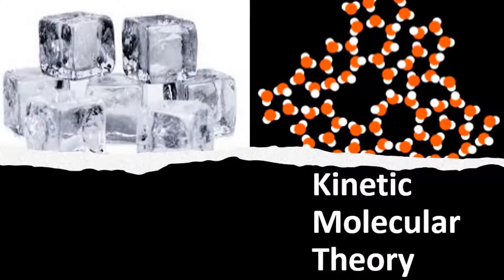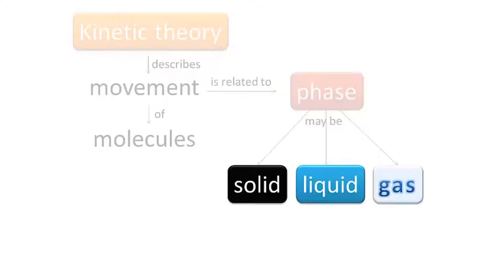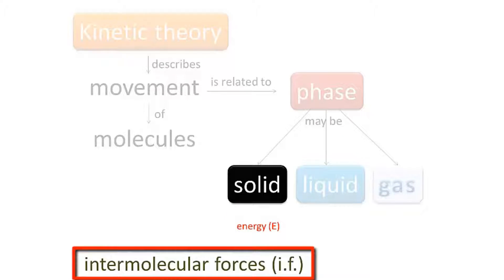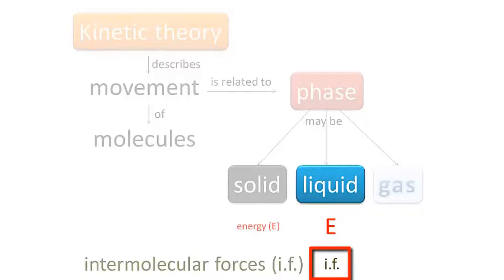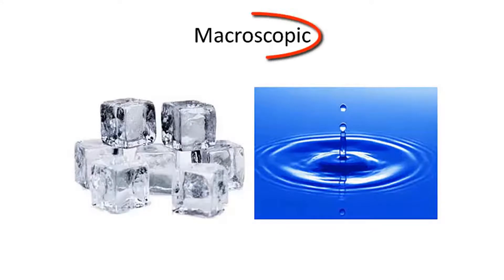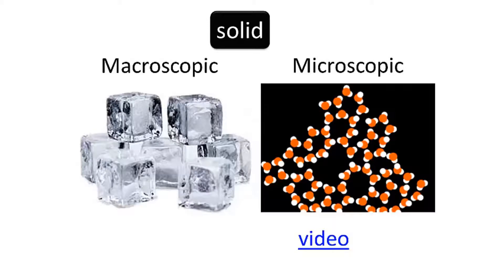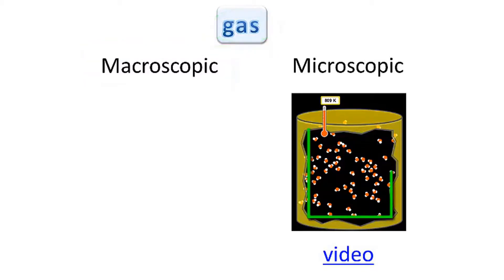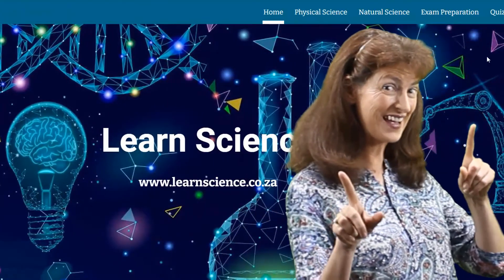Kinetic Molecular Theory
Introduction to Particle Model of Matter | Phases of matter | Macroscopic | Microscopic | Solid | Liquid | Gas